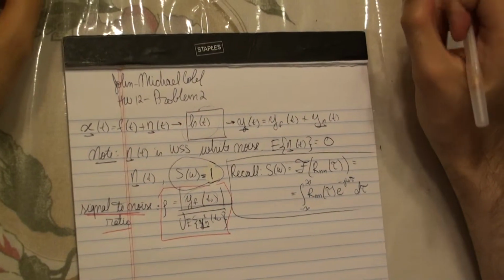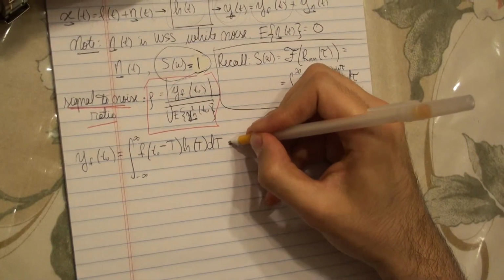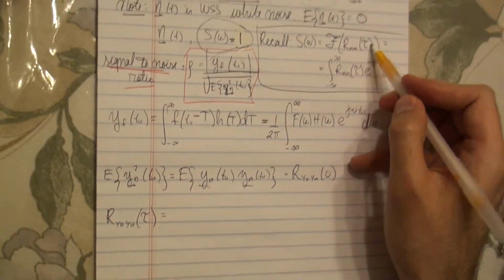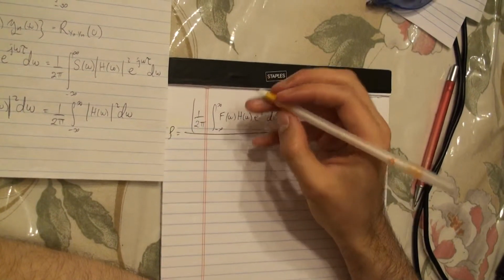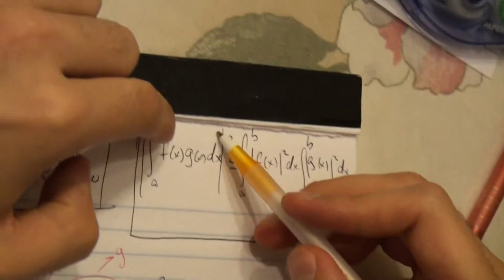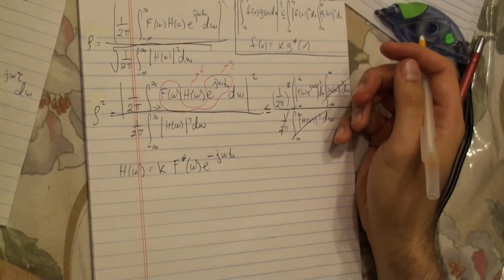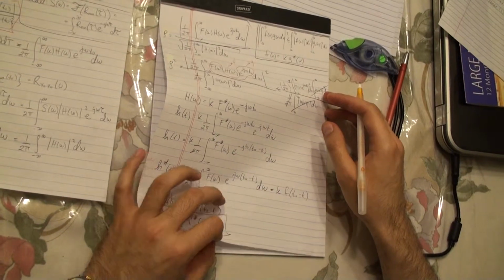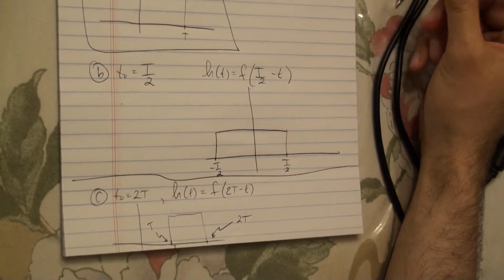HW12 Problem 2 Colef PS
Solution to Problem 2 of HW 12 by John-Michael Colef